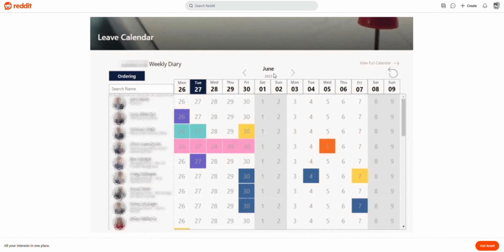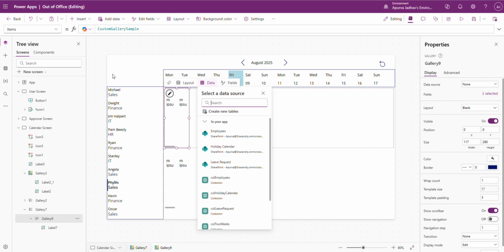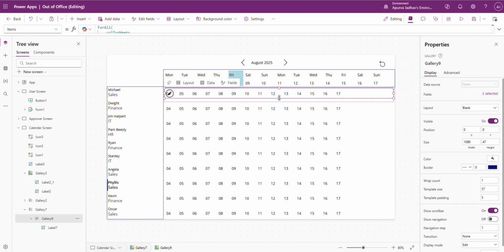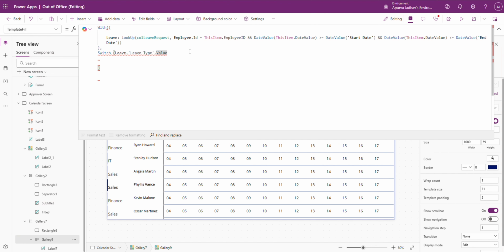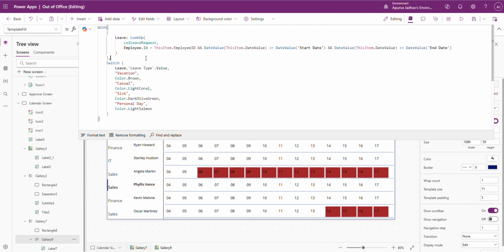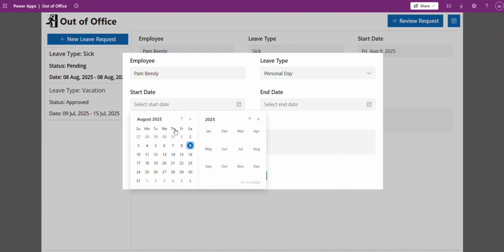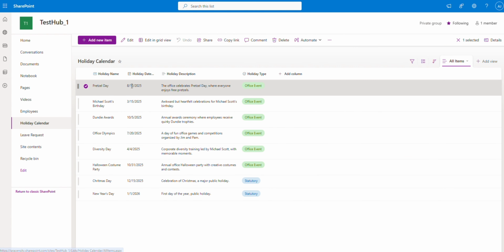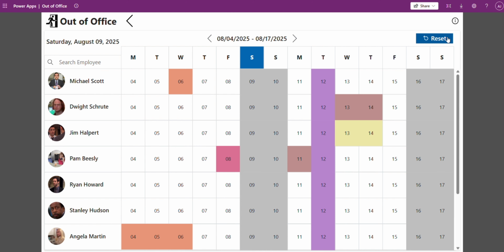Holiday Planning in PowerApps with SharePoint Backend (Day 10/100) – Final Part 4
In this final part of the Holiday App series, we complete the app with a Calendar View that visually displays leave requests. 🗓️

Managers and users can now see holidays at a glance with a color-coded calendar that highlights multiple days, overlapping leaves, and approved requests.

👉 What’s inside this video::
✅ Building a calendar-style view for leave requests
✅ Displaying holidays for multiple employees side by side
✅ Highlighting multi-day and overlapping leaves
✅ Adding search and navigation for a smooth user experience
✅ Completing the full Leave Management App in Power Apps

📌 Series Recap:

Part 4 (this video): Calendar view final version

💡 Built using Power Apps and SharePoint – this solution makes leave management simple and efficient.